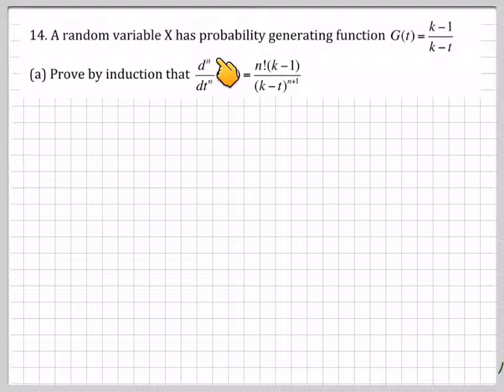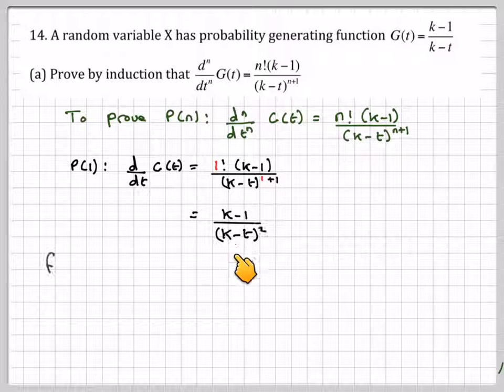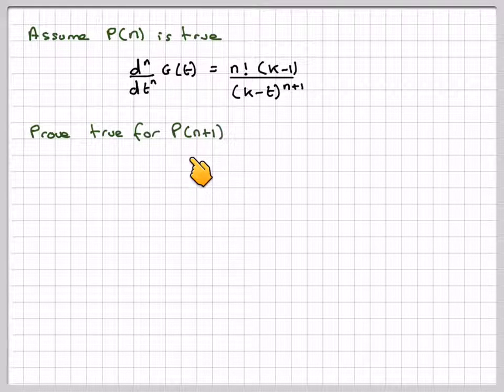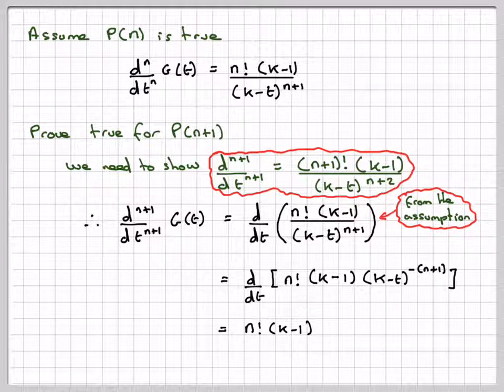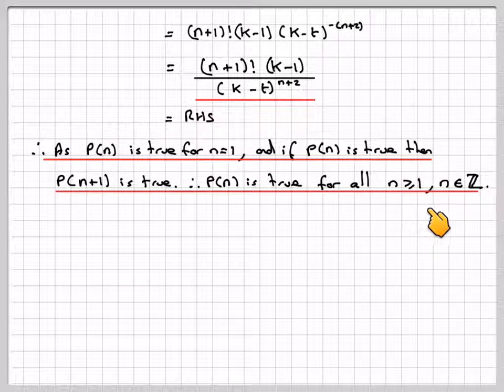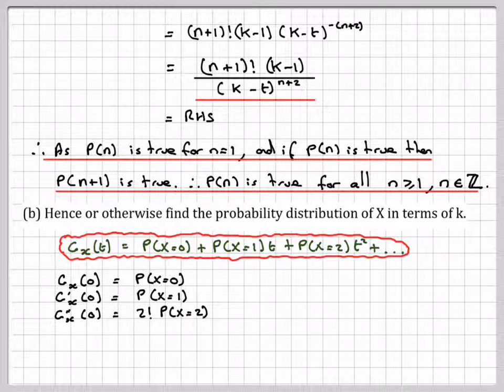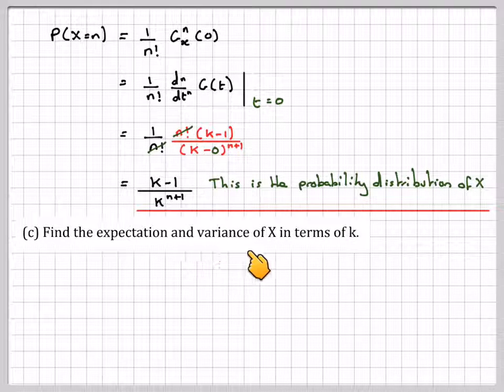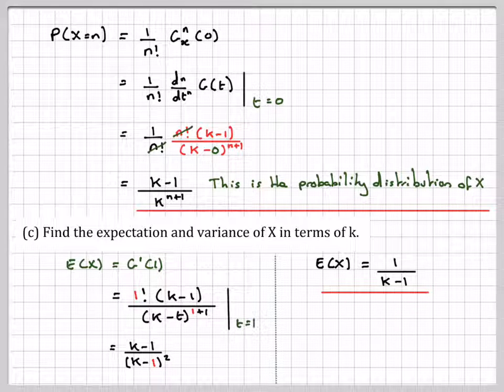Finding pdf expectation and variance from pgf